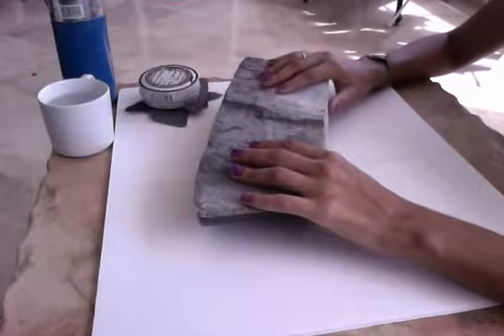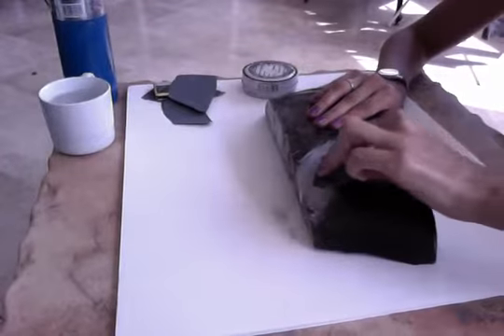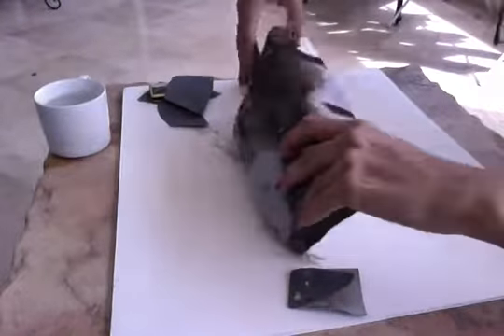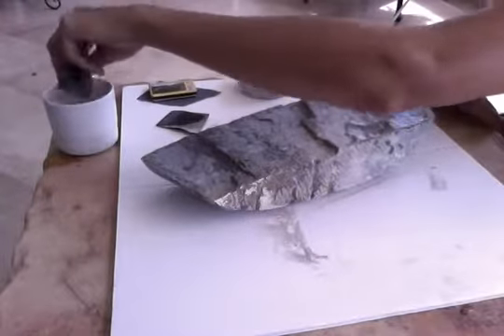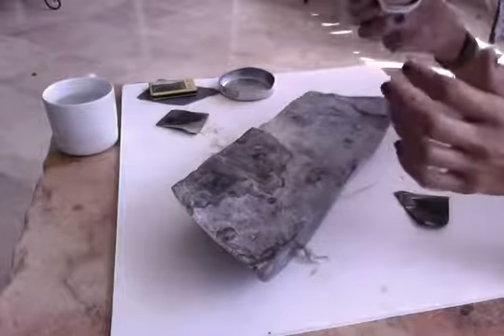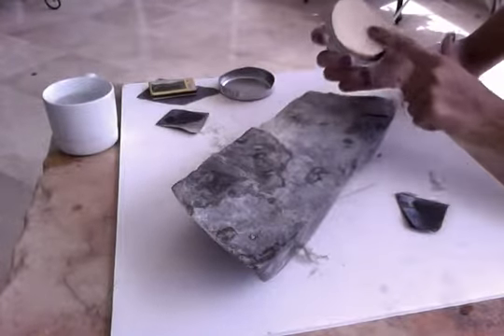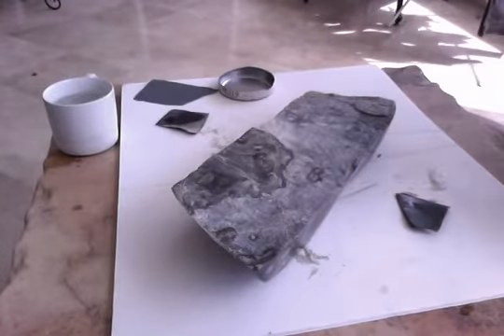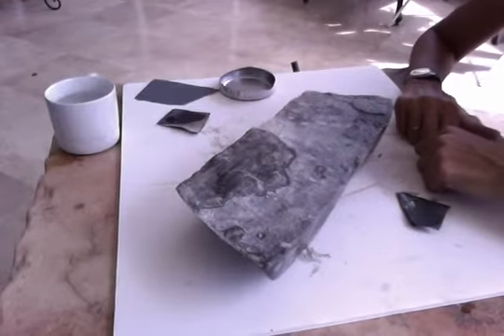Modifying the design of an sculpture